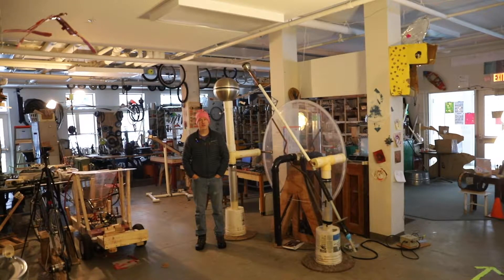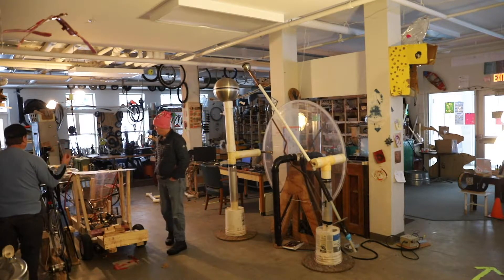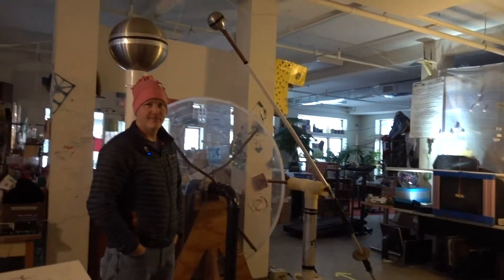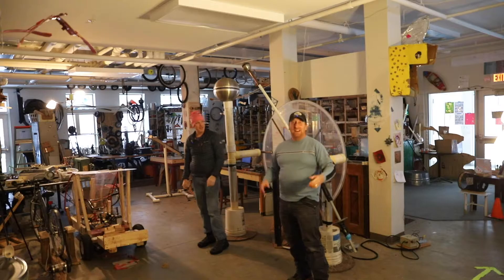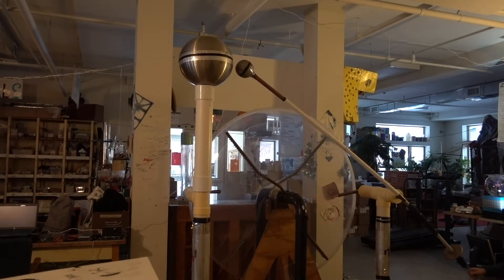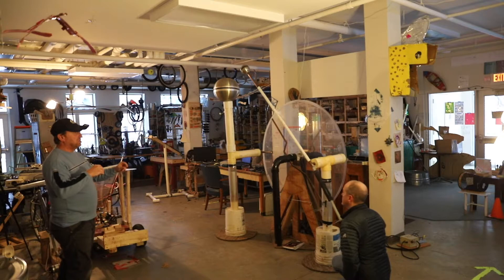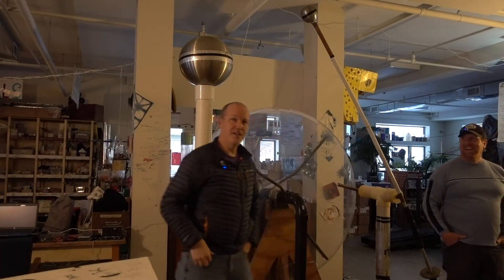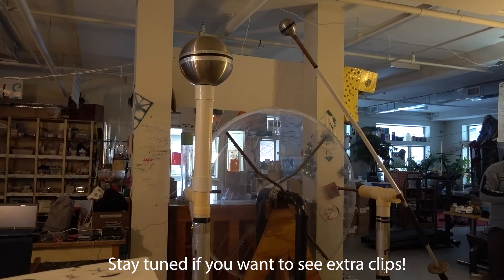Worlds Largest Bonetti Machine - Revival 2021 at FSW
This was a "passion project" of mine. I'm finally letting it go after more than 10 years of storing it and moving it around. I'm pleased to say that it has been sold to someone who understands electrostatic devices at a much higher level than I do. This will allow me to focus my attention, my time, and my space toward making new exhibits, running the Physics Bus, and the Free Science Workshop.